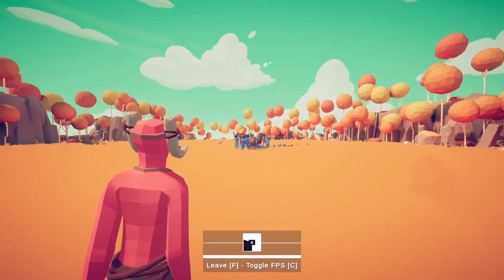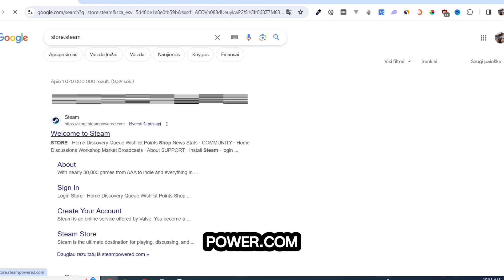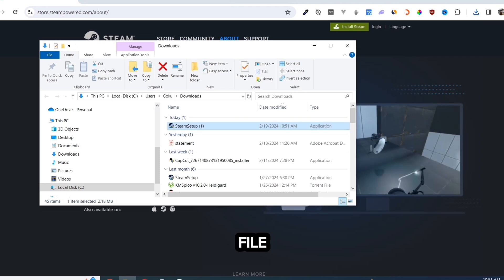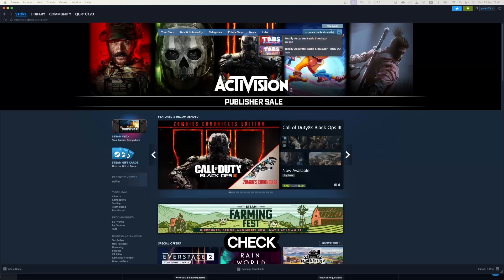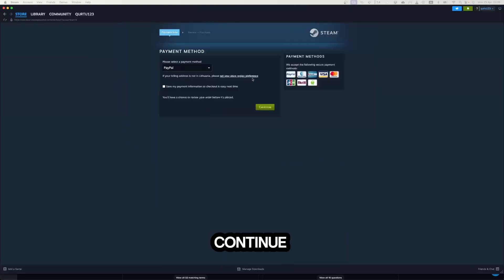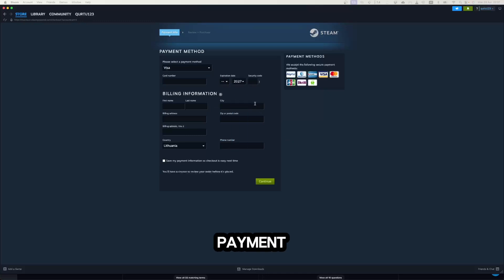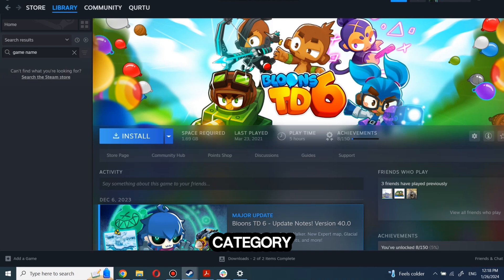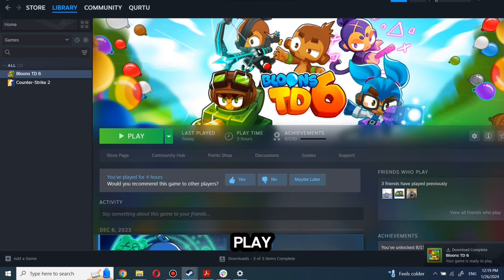Totally Accurate Battle Simulator PC Download (Easy Way) 2024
In this video i will show you how to download totally accurate battle simulator for pc and how to download tabs totally accurate battle simulator in pc